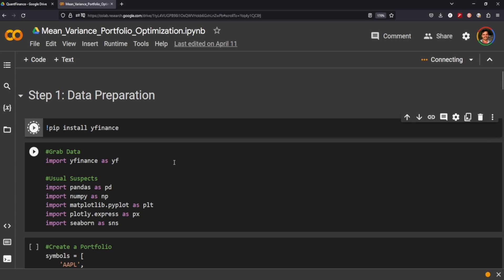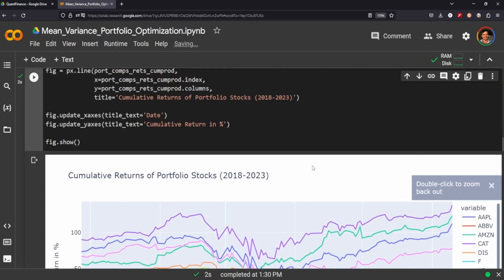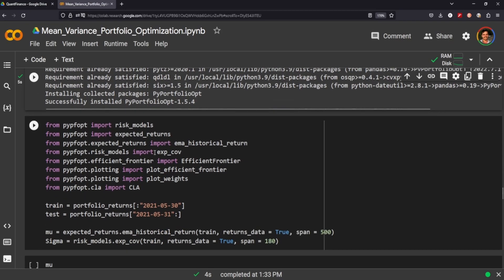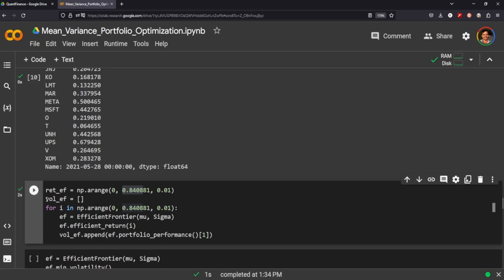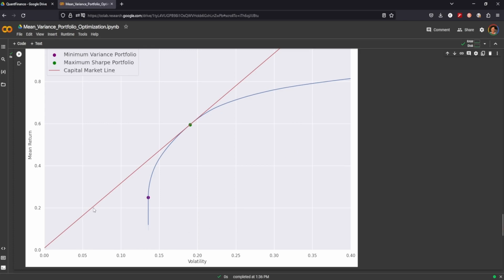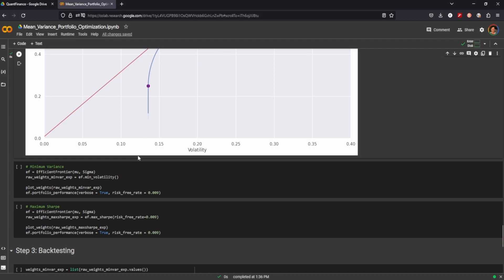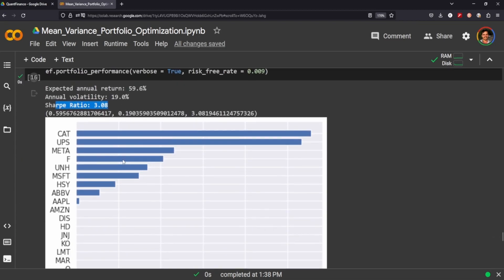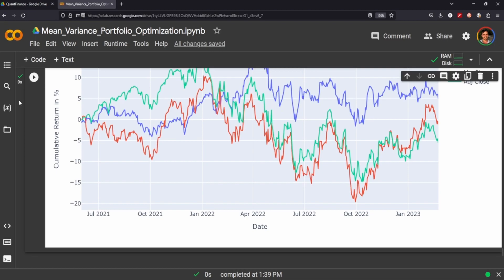Mean Variance Stock Portfolio Optimization | Algorithmic Investing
CHAPTERS

Keyword for the algorithm: Portfolio optimization using mean variance to calculate max sharp ratio and min volatility quant finance algorithmic trading investments for stocks and bitcoin cryptocurrencies.